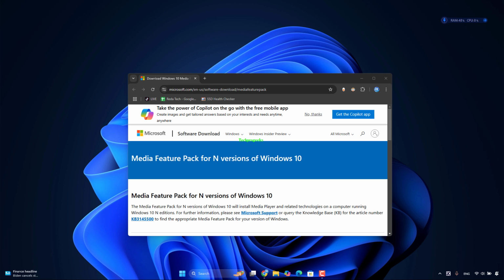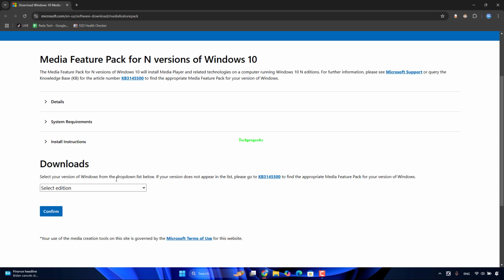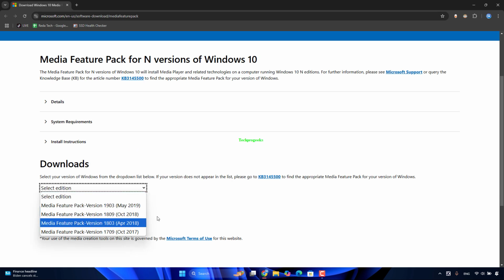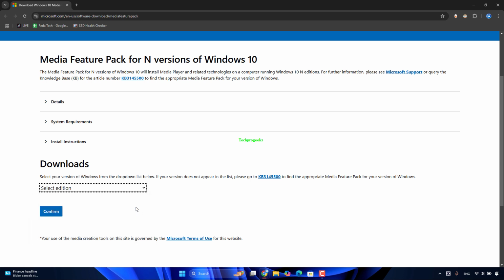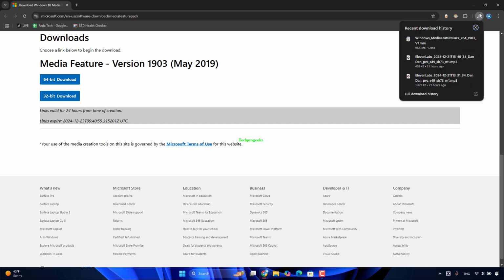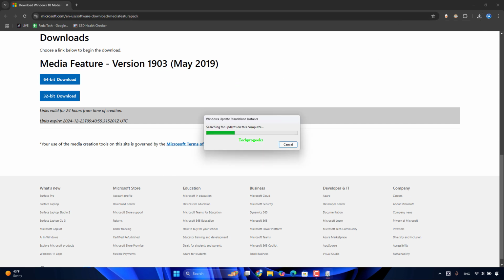MFReadWrite.dIl is Missing on Windows N - Fix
Fix MFReadWrite.dIl is Missing on Windows N

00:00 Intro
00:10 Download the Media Feature Pack for Windows 10 N

Experiencing the "MFReadWrite.dll is Missing" error typically occurs due to issues with the Microsoft Media Foundation framework, which is essential for media-related tasks in Windows applications. This error often arises when the MFReadWrite.dll file becomes corrupted, deleted, or is not properly registered within the system. Such situations can lead to application malfunctions, especially in programs that rely on media playback or editing functionalities. In this video, we'll delve into the root causes of this error and provide step-by-step solutions to resolve it effectively.